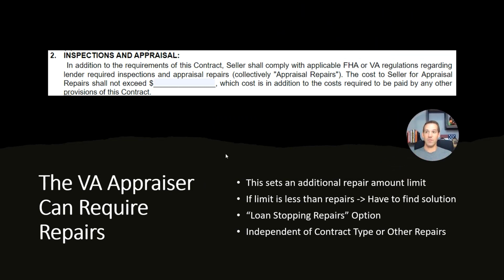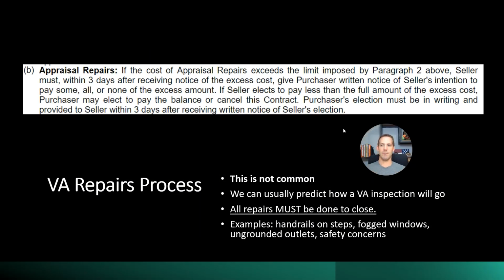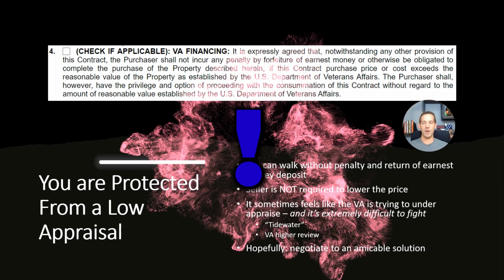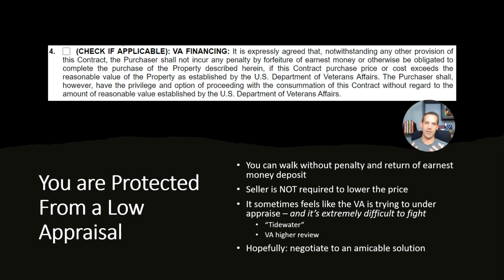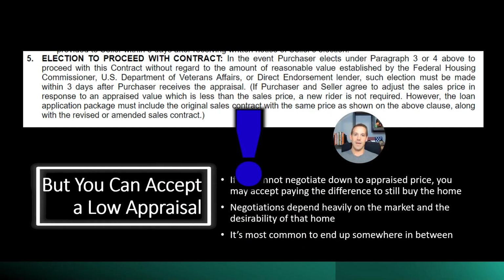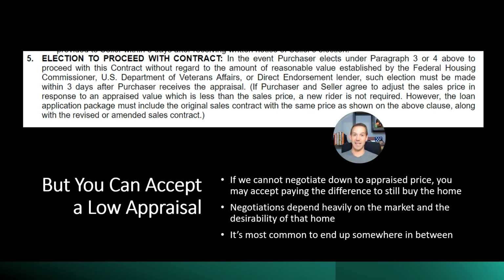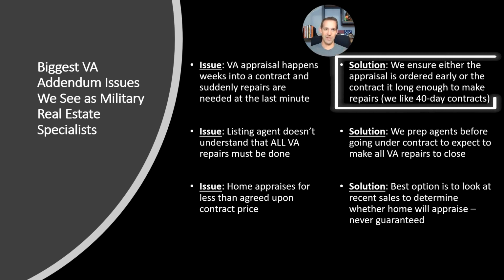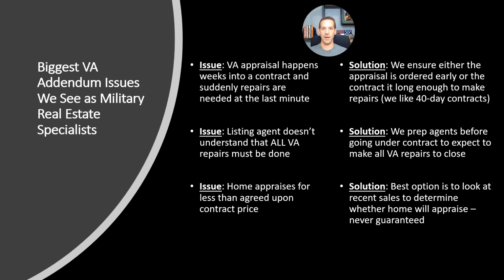Florida VA Buyer Real Estate Addendum | Charlie Cameron Realtor | Military Home Team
✅ Call or Text Us Directly ► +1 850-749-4MIL (4645)
ˍˍˍˍˍˍˍˍˍˍˍˍˍˍˍˍˍˍˍˍˍˍˍˍˍˍˍˍˍˍˍˍˍˍˍˍˍˍ
In this video, we'll discuss the VA buyer real estate addendum and how it can help you purchase a home in Florida.

If you're looking to buy a home in Florida, then you need to know about the VA buyer real estate addendum. This addendum allows military veterans and their spouses to purchase homes in Florida at a discounted rate. We'll discuss the specifics of this addendum and how it can help you purchase a home in Florida.
ˍˍˍˍˍˍˍˍˍˍˍˍˍˍˍˍˍˍˍˍˍˍˍˍˍˍˍˍˍˍˍˍˍˍˍˍˍˍ

🔥Fill out this short form and the Military Home Team will find the perfect home for your family in the Panhandle or help you sell your home for top dollar!

🎖️ Are you a military member or family in the Panhandle?  We welcome you to join our military-first PCS community full of resources, support, and information for Eglin, Hurlburt, Tyndall, Pensacola NAS, and Whiting Field!

💯 For all your real estate, military and veteran support, and relocation needs, connect with the best dang team on the Panhandle in whichever way suits you best:

🏡Search for Panhandle homes on the beautiful Emerald Cost right now

It lets me know I'm providing value every week, which is what matters most. 😃

📖 Video Chapters
0:00 – Intro
1:22 – The Military Home Team
1:47 – Florida Panhandle VA Home Buyer Process
2:07 – What Makes the VA Loan Unique
2:39 – The VA Appraiser Can Require Repairs
3:45 – VA Repairs Process
4:38 – You are Protected From a Low Appraisal
5:56 – But You Can Accept a Low Appraisal
7:24 – Biggest VA Addendum Issues We See as Military Real Estate Specialists
9:15 – If you have any questions about VA Addendum Just Ask Us!